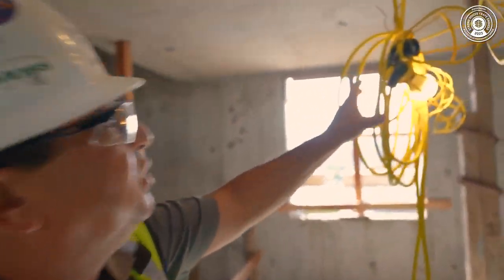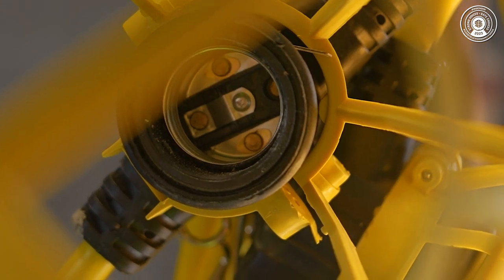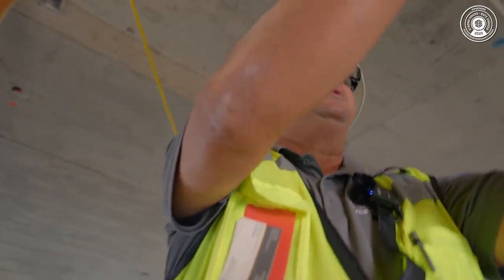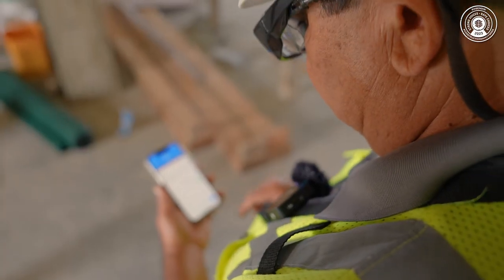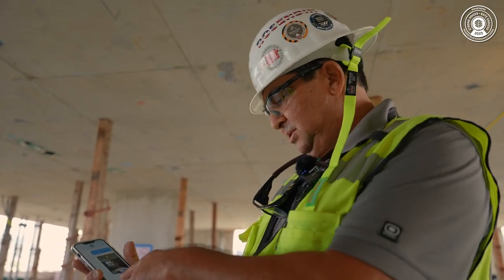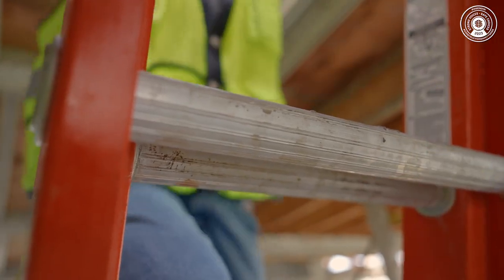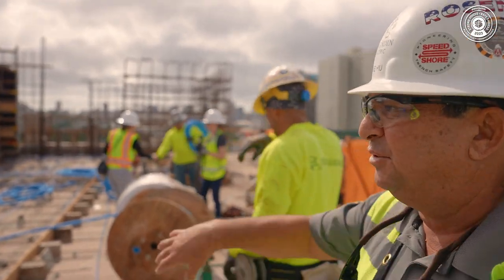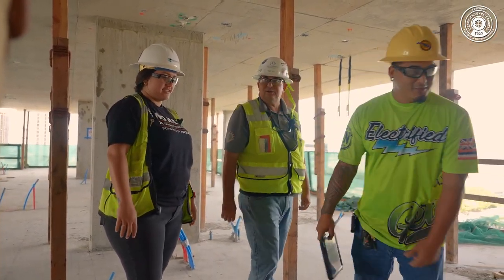Risk Identification | Construction Safety Week 2023 - Day 2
Rosendin Hawaii Safety Manager Mike Hiu empowers project teams to always keep safety first by providing necessary training and holding each person accountable for each other's safety.

It comes as no surprise that construction is considered a high-risk industry. We don't need to regurgitate OSHA statistics to understand this; we can look around us anytime and see heavy crane loads, fall hazards, excavations, electrical risks, etc. However, even in this high-risk industry, our talented crews and teams work millions, even billions, of hours every year without injury. How is it that we accomplish such an impressive feat?

Working safely day after day requires a good understanding of the task at hand, the ability to identify areas of risk, and the willingness to speak up and address those risks.